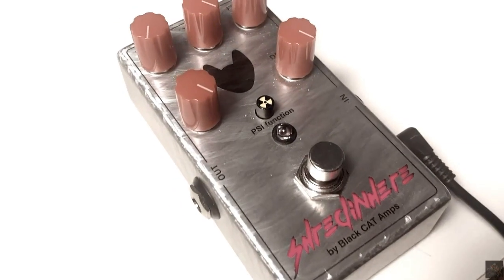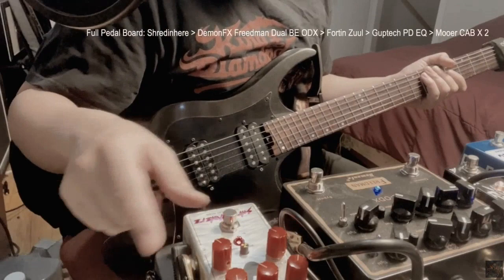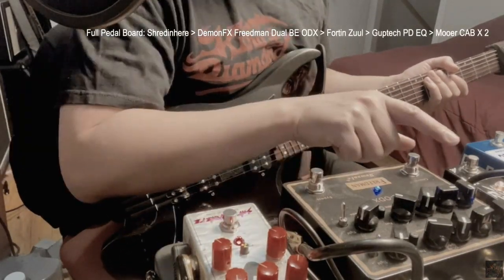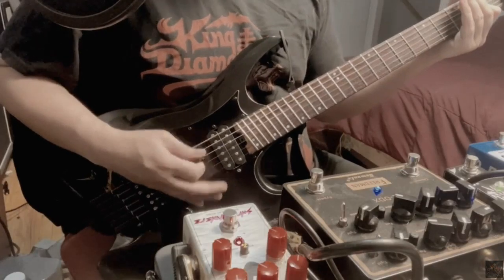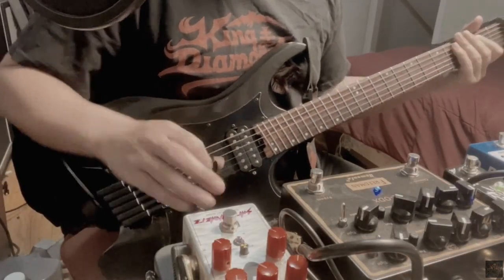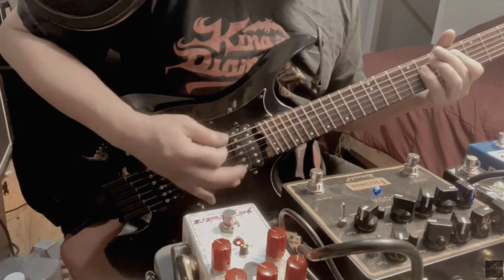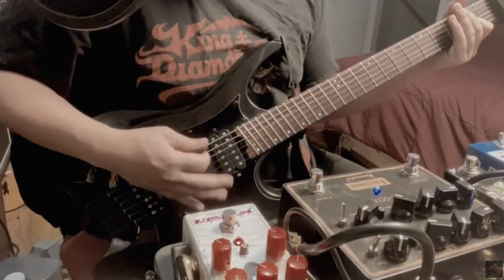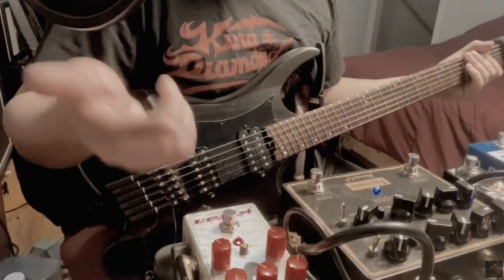How to make Raining Blood guitar tone? SHREDINHERE guitar pedal review by Derryl Vi.